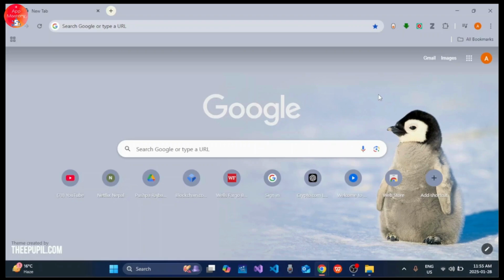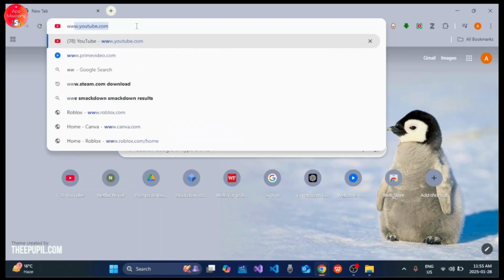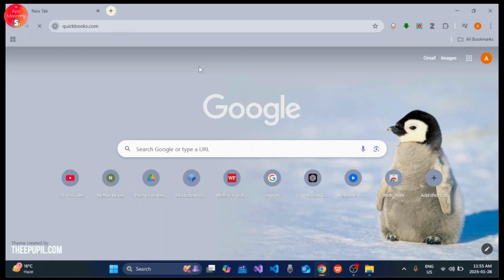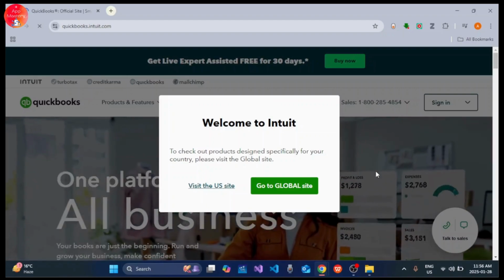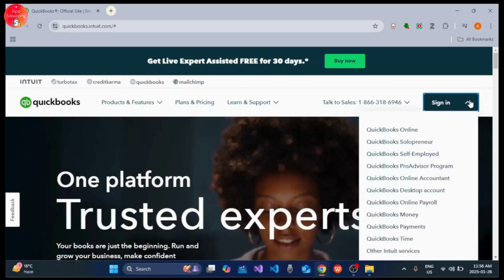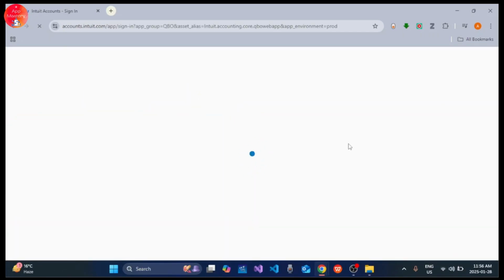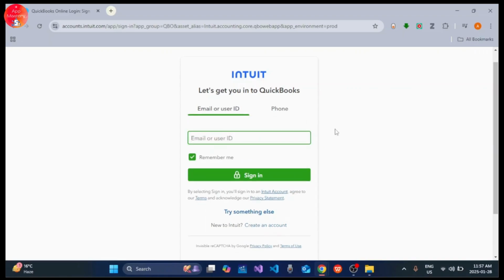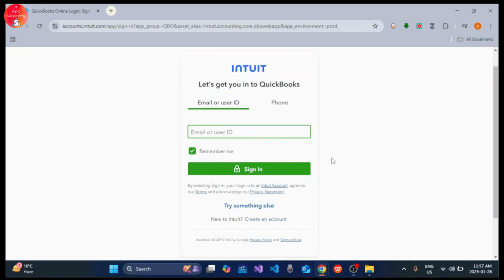Quickbooks Login | How to Login QuickBooks Account (2025) | Quick Books Sign In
How to Login to QuickBooks Account (2025)!

Need help logging into your QuickBooks account? This video will guide you through the steps to quickly and easily access your QuickBooks account. Whether you're wondering, "How do I login to QuickBooks?" or encountering login issues, this tutorial has you covered. Learn the best methods to sign in to QuickBooks and manage your financials with ease. Watch now to find out how to login to your QuickBooks account today!

Timestamps:

00:00 How to Login to QuickBooks Account
00:10 How Do I Login to QuickBooks?